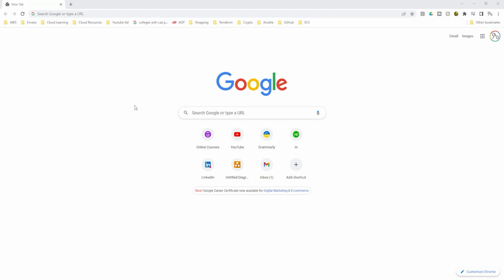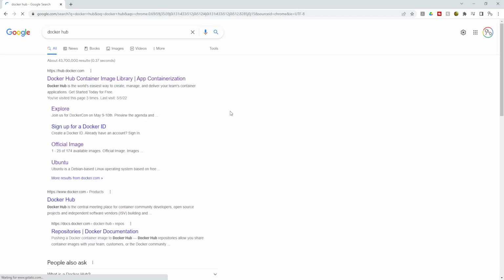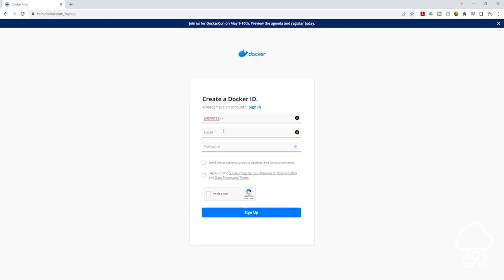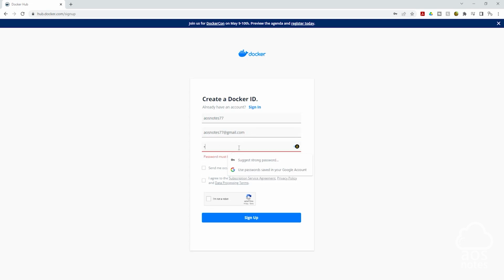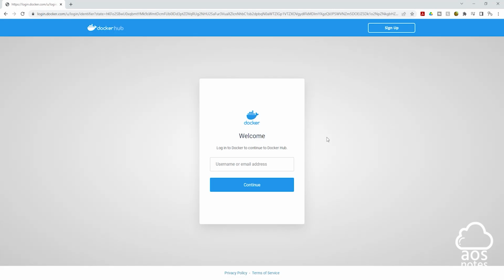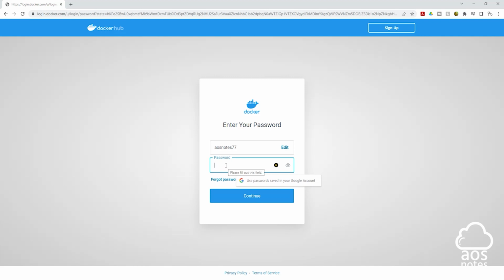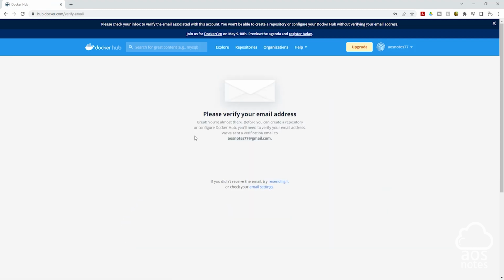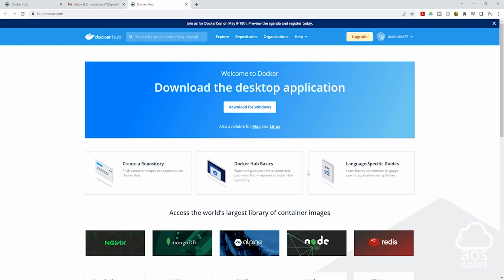Create a Docker Hub Account